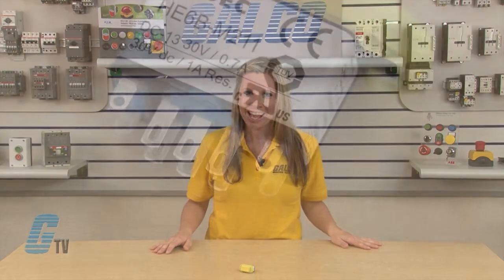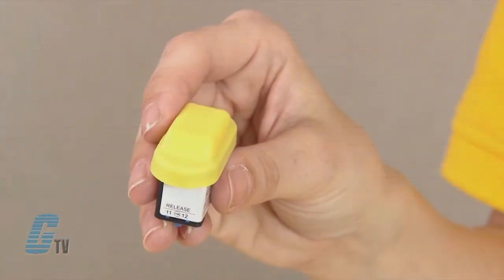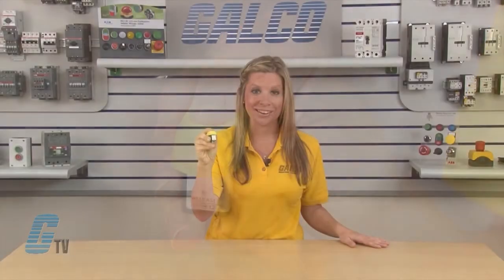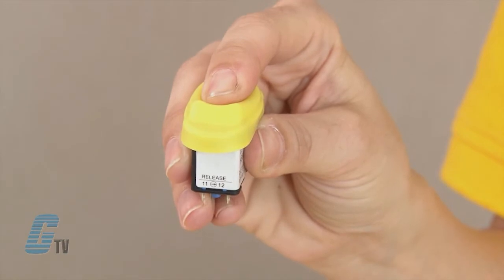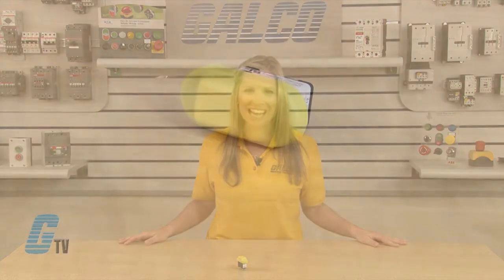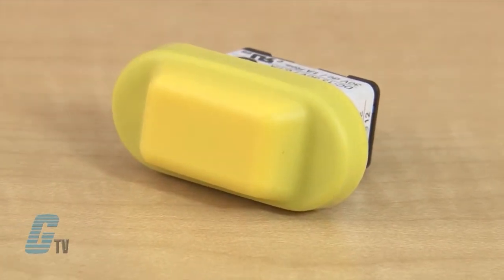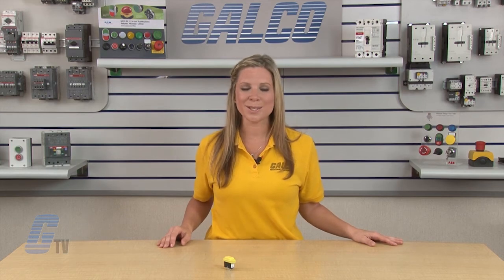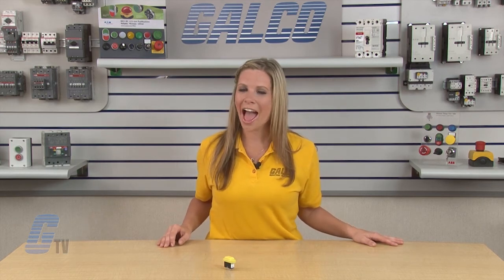IDEC "HE6B" Series Enabling Switches - A GalcoTV Overview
IDEC HE6B Enabling Switch presented by Katie Rydzewski for Galco TV.

HE6B is ergonomically designed to work where human interaction is required to turn on a machine or robot while the user is in a potentially dangerous area. Typically enabling switches are installed in grip switches or pendant stations. This 3‑position enabling switch not only turns a machine on when pressed, but also turns machines off when over pressed or squeezed, as long as the switch is installed correctly in an adequate safety circuit. Two contacts are provided so that even if one contact fails, the other can disable machine operation. Functionality is the same as all previous HE devices and meets all stringent requirements to meet IEC standard 60947‑5‑8 for this class of products. A waterproof rubber boot, available in yellow or black, provides IP65 protection.